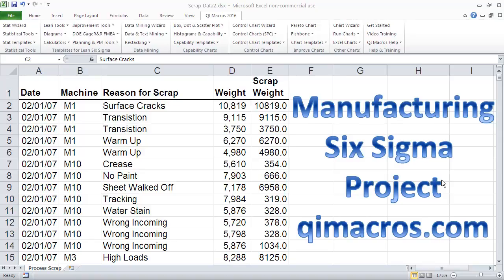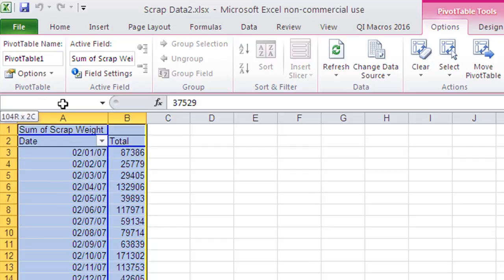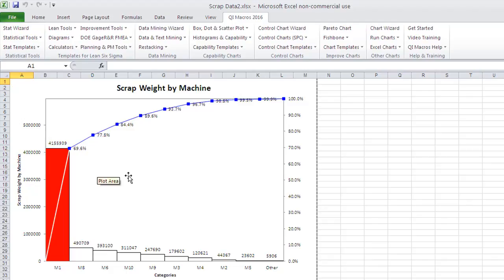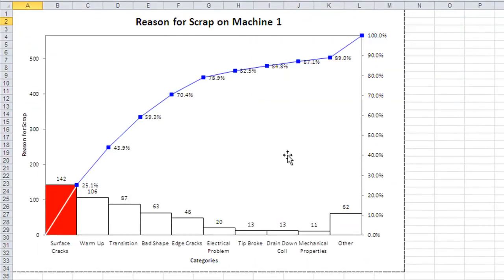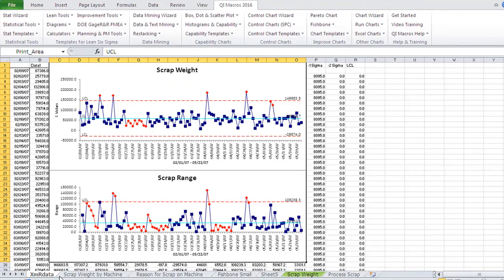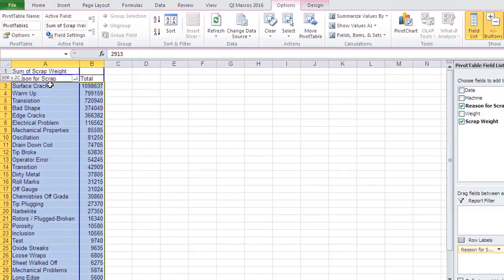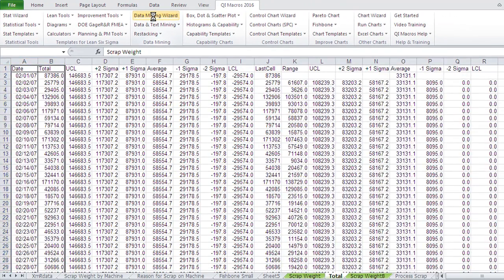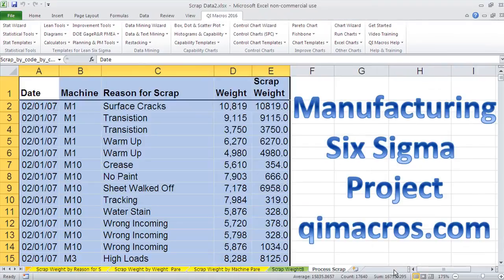Manufacturing Six Sigma Project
How to use QIMacros and Excel to create a manufacturing Six Sigma Project to reduce scrap.

Download a 30-day trial at qimacros.com.

This video answers the questions:
1. What is an example of a Six Sigma improvement project in manufacturing?
2. How do I use QIMacros to solve manufacturing problems?